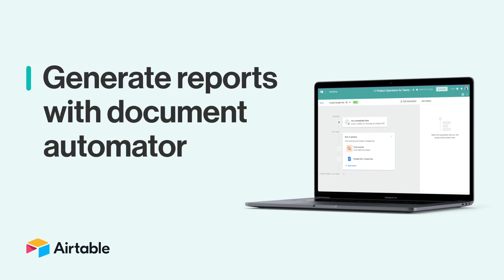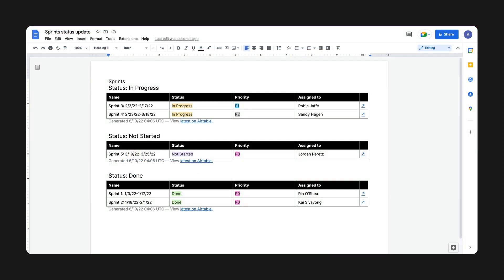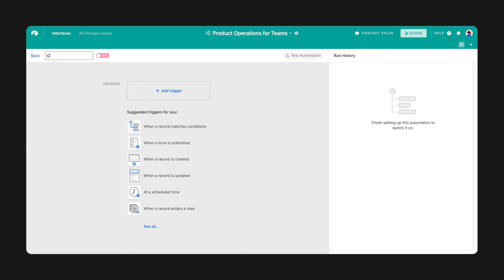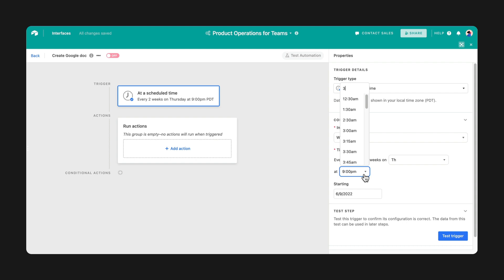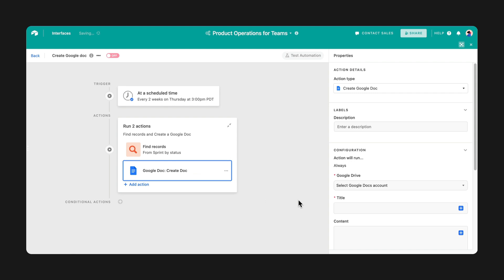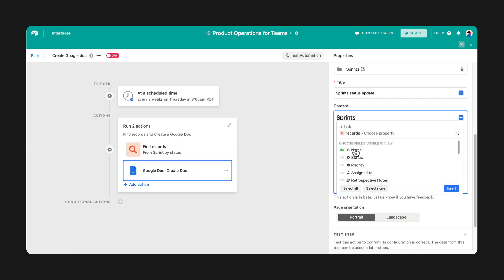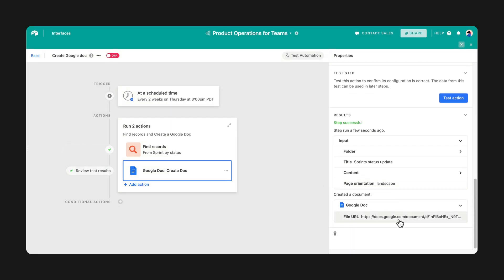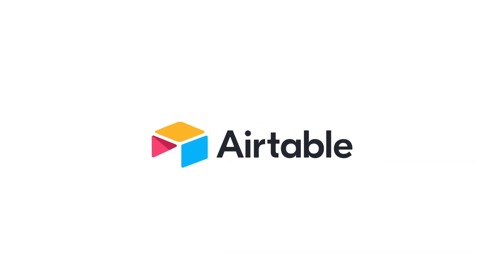Generate Reports & Updates with Document Automator | Airtable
With Airtable’s document automator, you can save time and keep everyone aligned by automatically exporting data into Google Docs.

📘Chapters
- Introduction to document automaton (0:00)
- Set a trigger (0:40)
- Add two actions (0:55)
- Connect your Google Docs account (1:10)
- Add records to the content section (1:19)
- Test your automation and generate a URL (1:39)

More links 🔗